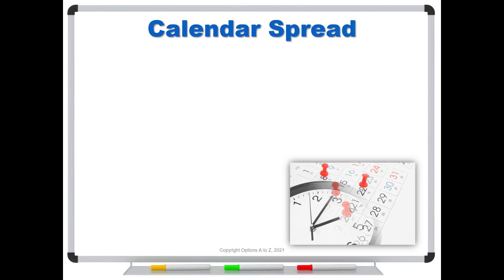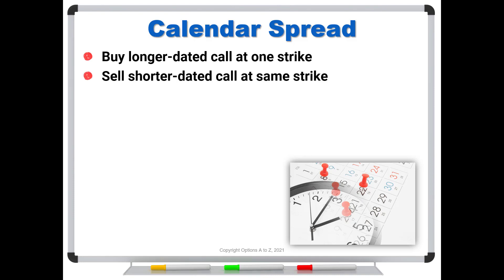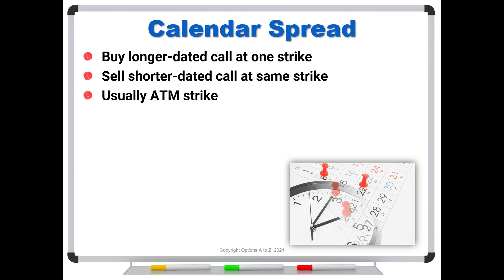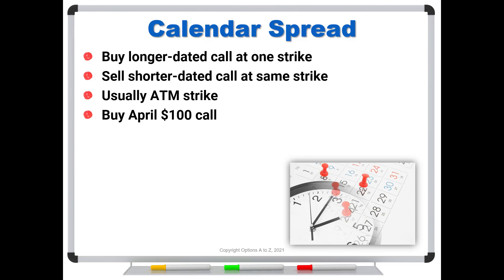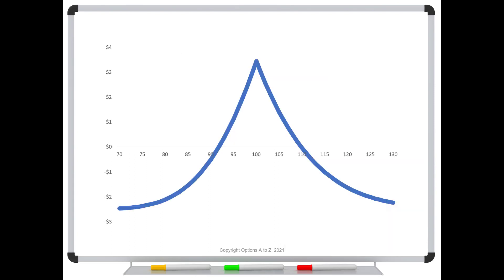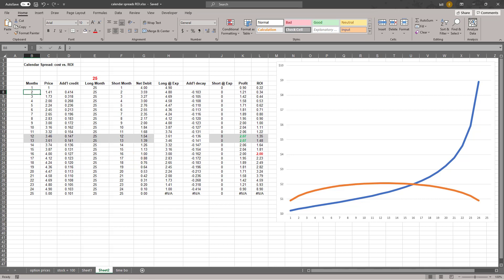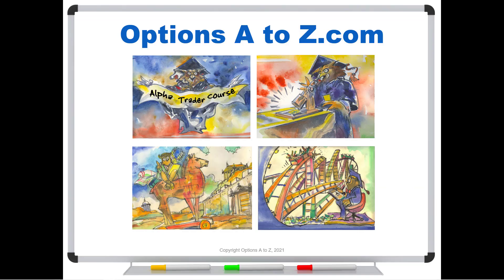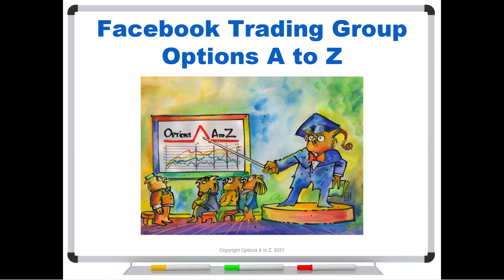Calendar Spreads: Cost vs. ROI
Before you use calendar spreads, be sure you understand the math. There's an interesting relationship between the cost versus the return on investment (ROI). To make the most of strategies, you must understand the mechanics!